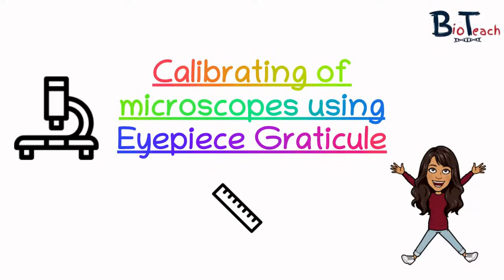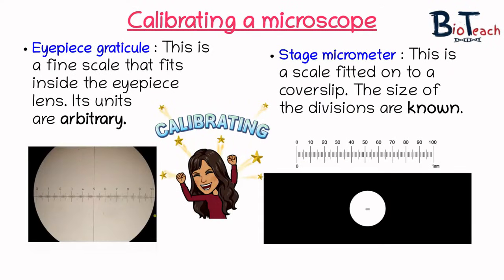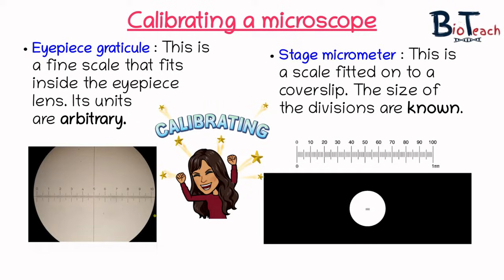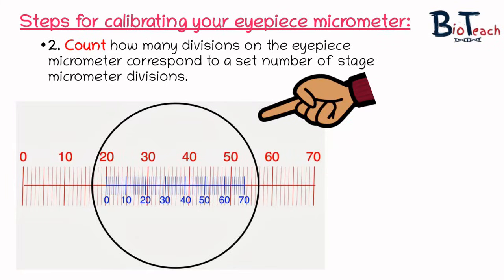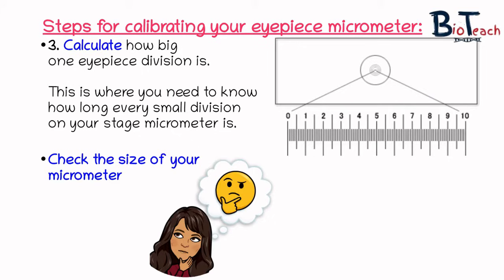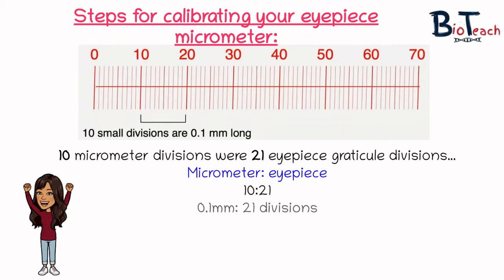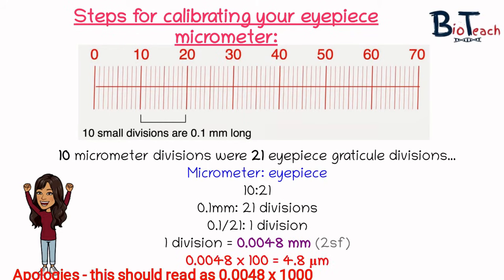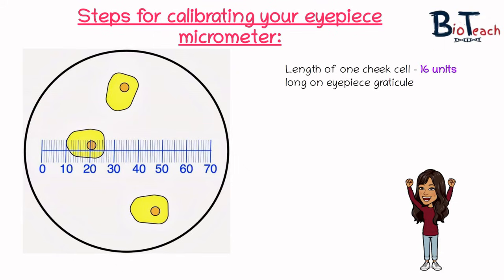Eyepiece graticule and stage micrometer A level Biology - BioTeach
This video will take you through how to calibrate the eyepiece graticule at each magnification and how to use the graticule to measure objects under the microscope. It shows how to use the stage micrometer to calibrate the graticule.